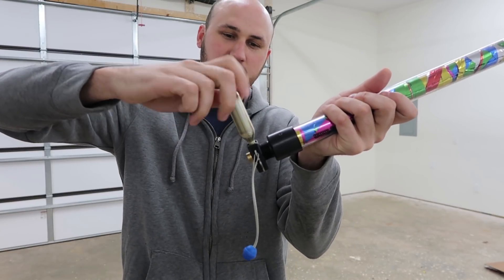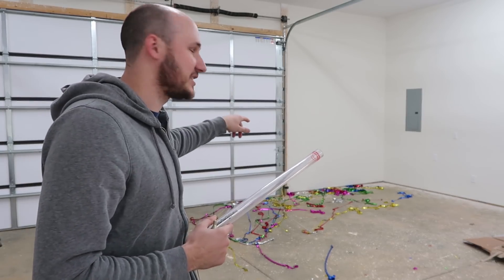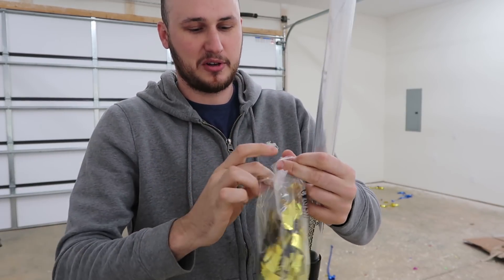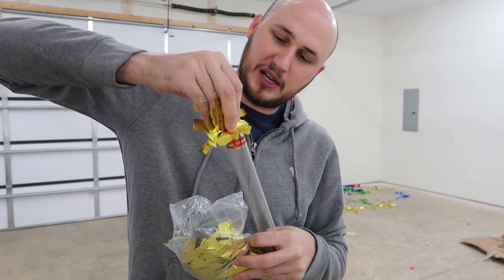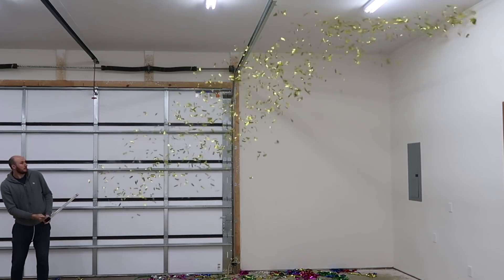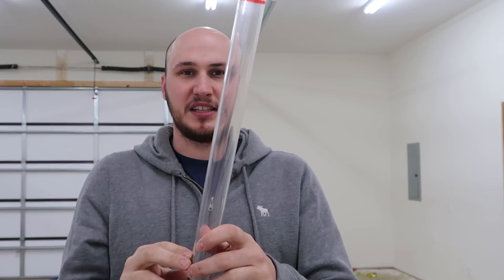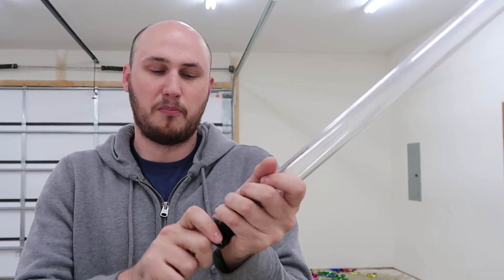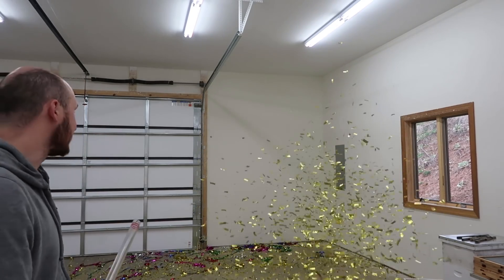Giant Party Popper Rechargeable